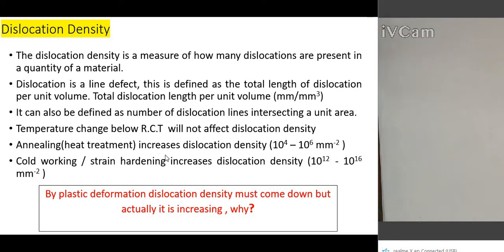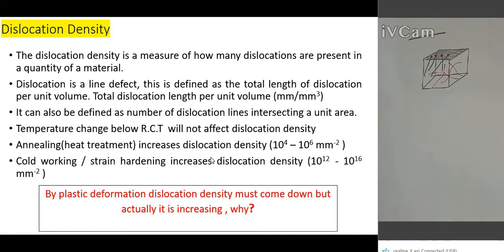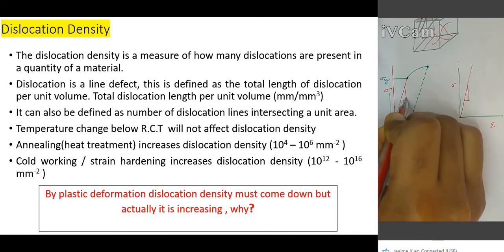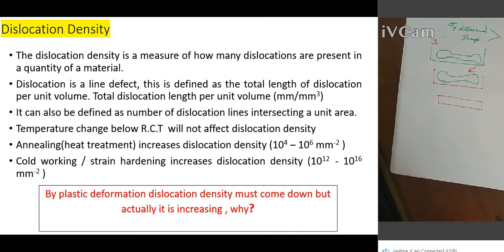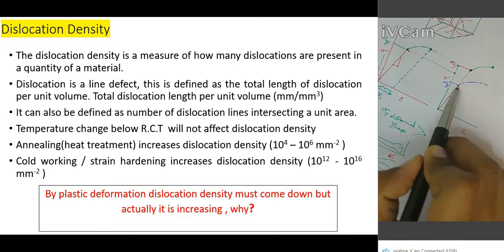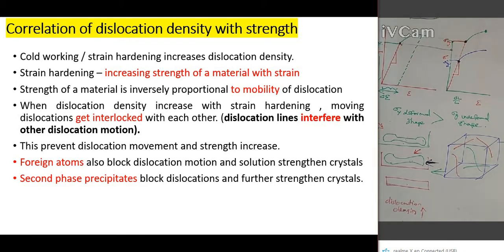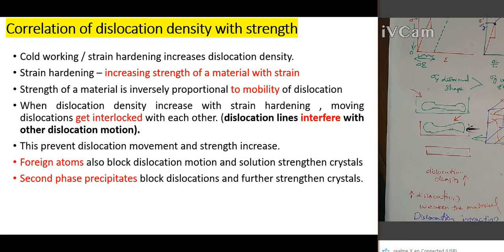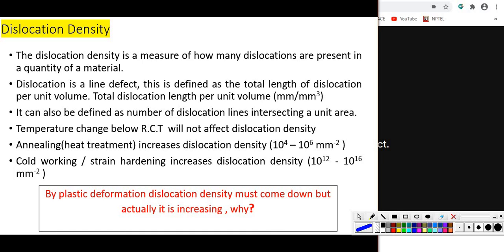lecture 14 , 2nd part Dislocation density,strain hardening